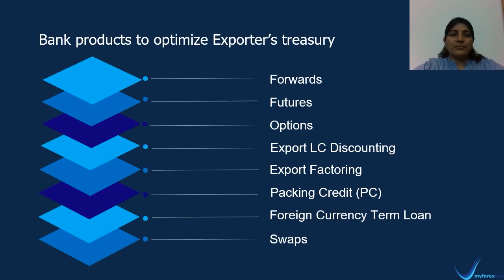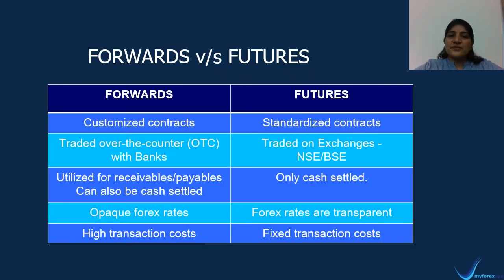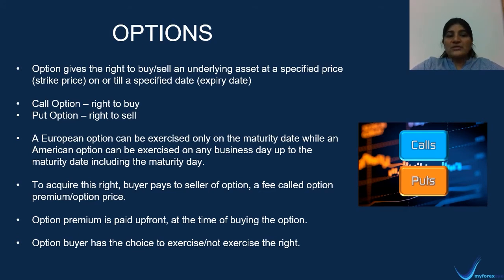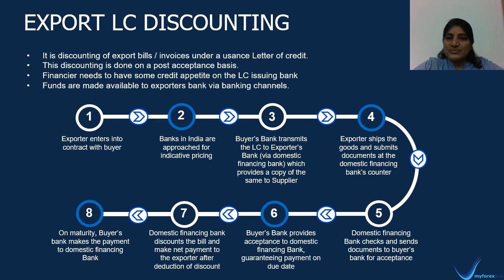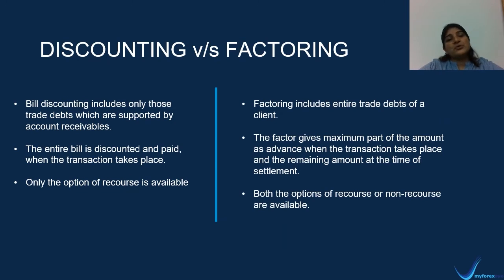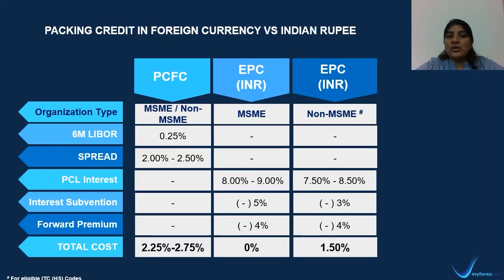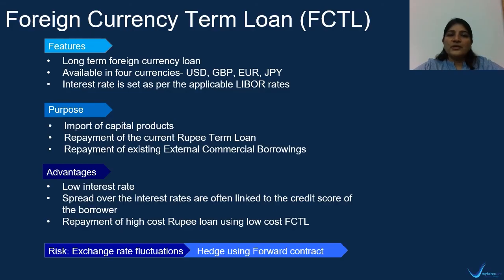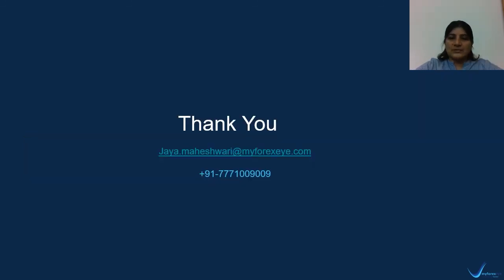Different Banking Products Available For Exporters To Optimize Treasury Operations | MyForex Eye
In this video, the different banking products available for exporters to optimize treasury operations will be explained by an expert from the MyForex Eye team.

The video talks about the risks faced by the importers/exporters and the different products available to mitigate such forex risks.